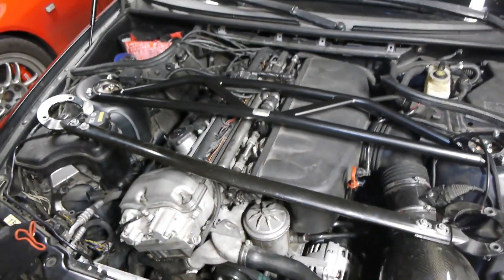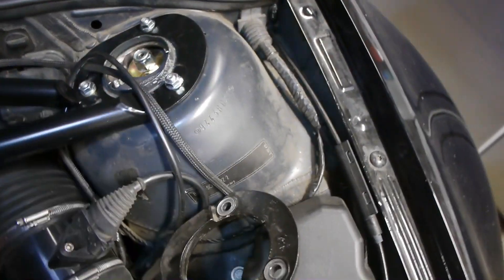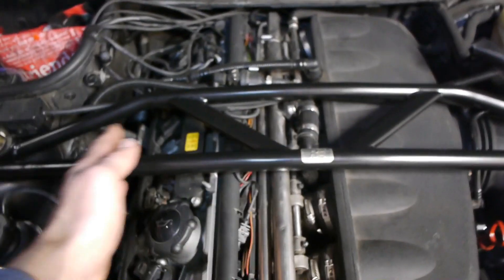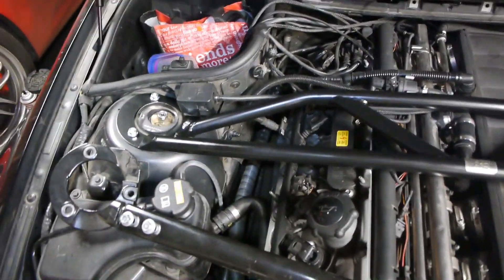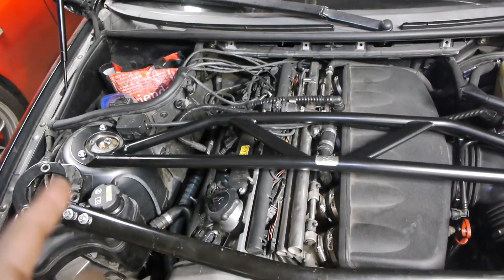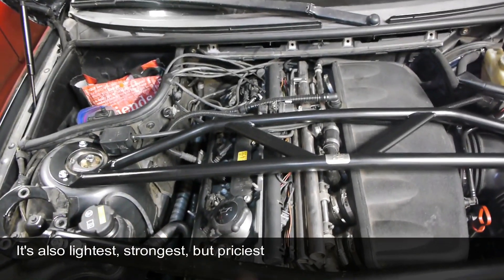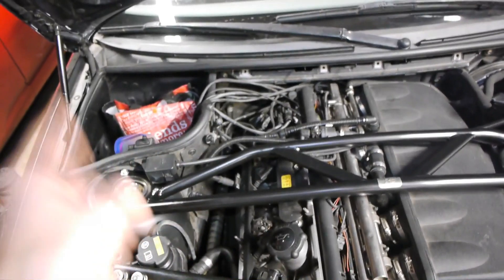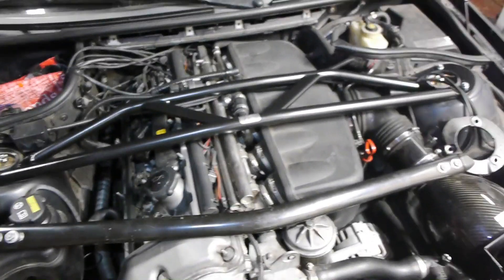E46 M3 - Rogue Engineering Front Strut Bar, Steel not Aluminum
Why heavier steel over lighter aluminum? Coefficient of thermal expansion. Function over form, which at times comes at certain cost (in this case weight).

Folks who run E46 M3 on track sometimes crack stock strut bar mounts. DMG, Mason, Rogue Engineering make great alternatives. Rogue Engineering bar (I think they also makes bars for Mason), is a lot beefier than stock and is stiffer in terms of flexion and twisting due to "dual" bar design.

When selecting strut bar, or a shock tower bar, front or rear, you DON'T want any joints that allow movement, like hinges, heim joints, etc. They might look cool, but they defeat the purpose of preventing the two sides of the car from twisting or flexing.